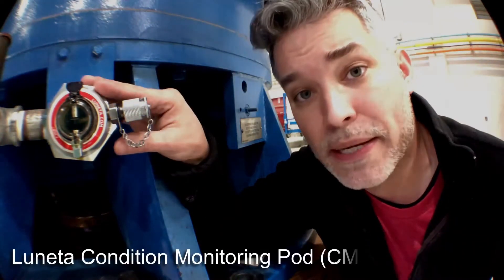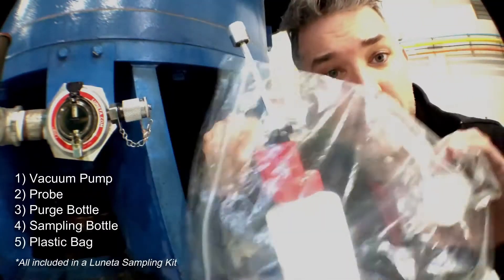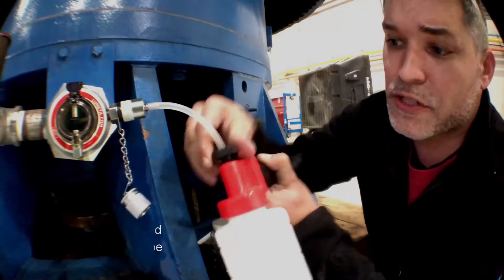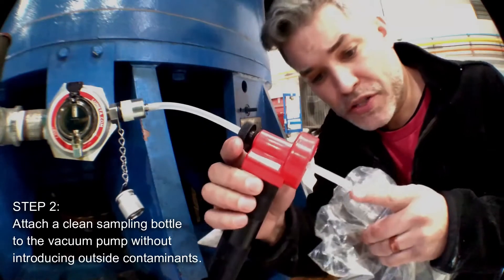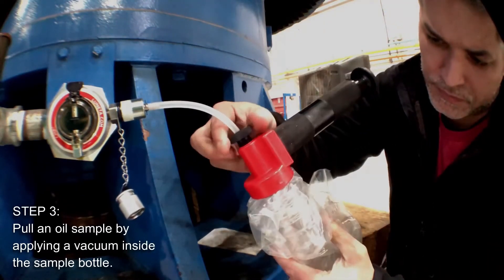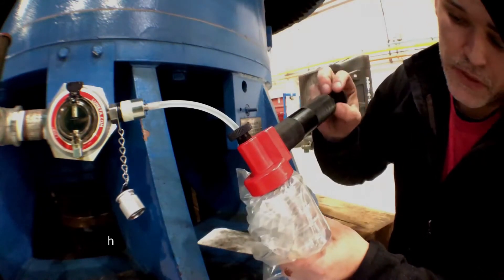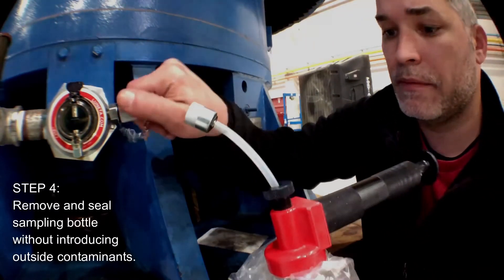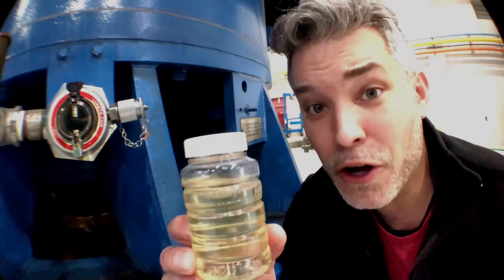Luneta Oil Sampling CMP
Here's a demonstration video of Tom Fitch pulling an oil sample using the Luneta Condition Monitoring Pod (CMP) and one of our sampling kits.